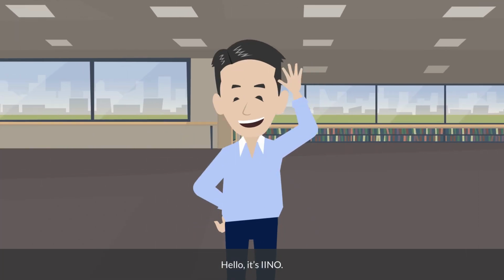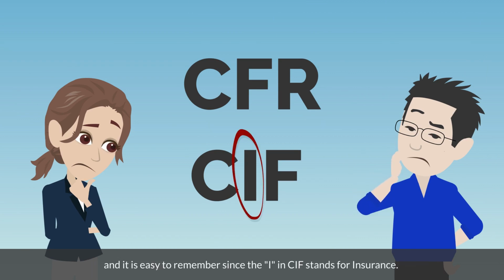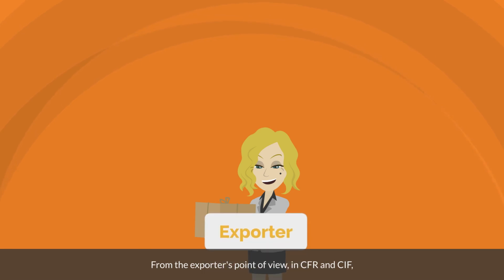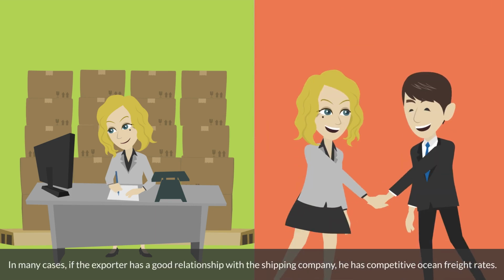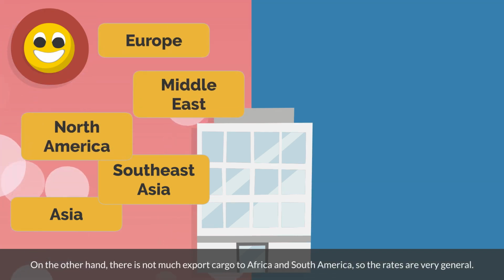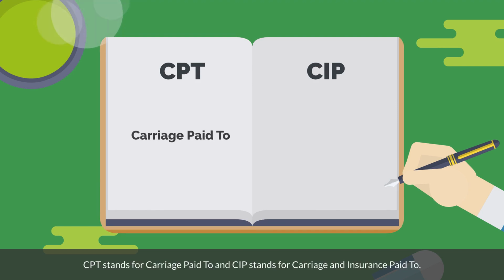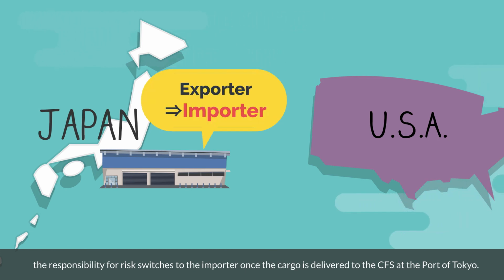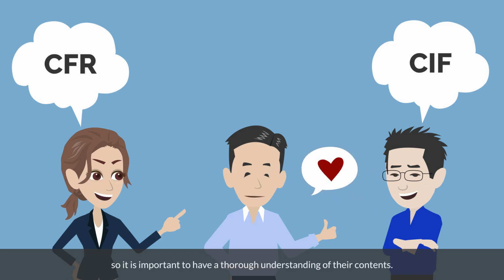Incoterms - C-group. Giải thích về CFR, CIF, CTP, CIP